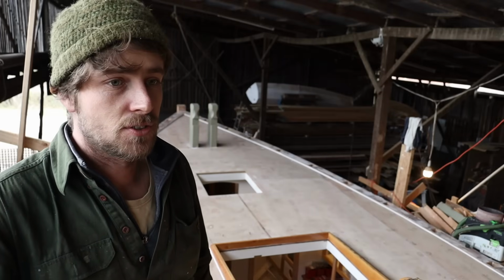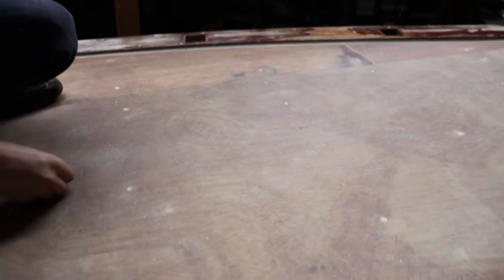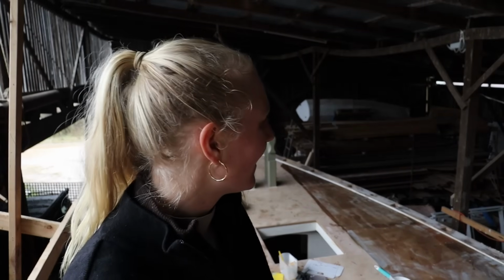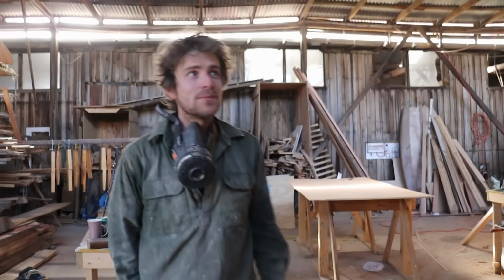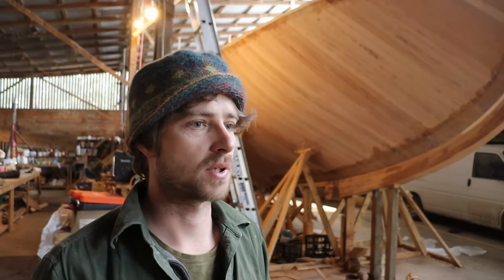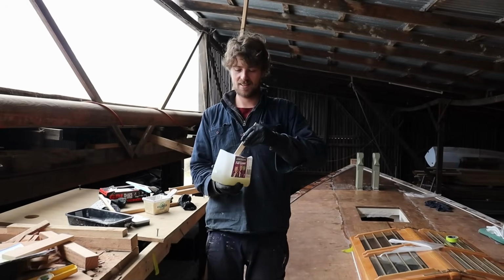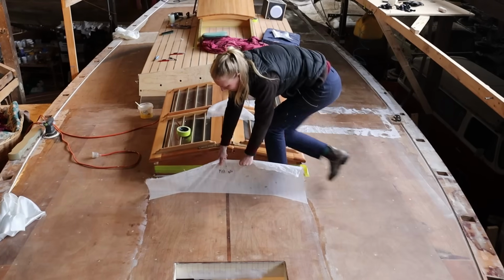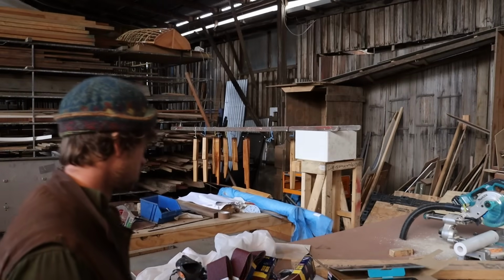Fibreglassing the deck/how to use Peel ply?! Fairing the hull of our 40ft wooden sailing boat (EP59)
Another enjoyable episode from us at A boat by the river!

A massive thanks to The Fibreglass shop hobart for keeping us supplied!
Thankyou for watching and catch you next time!